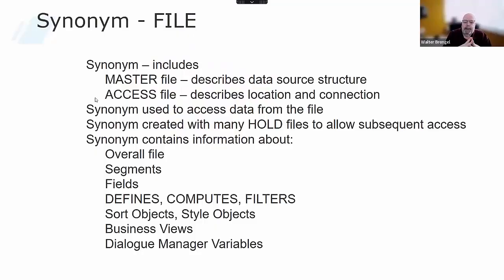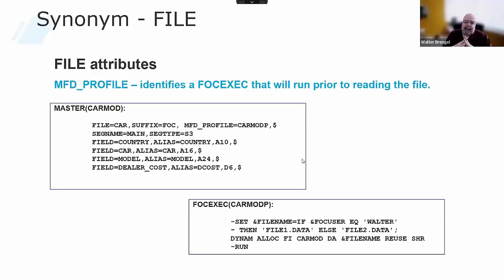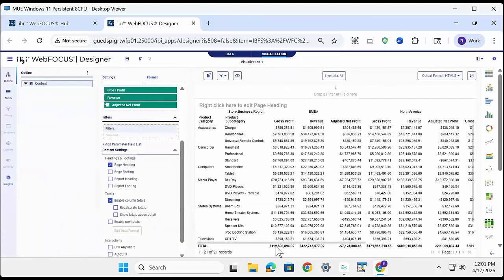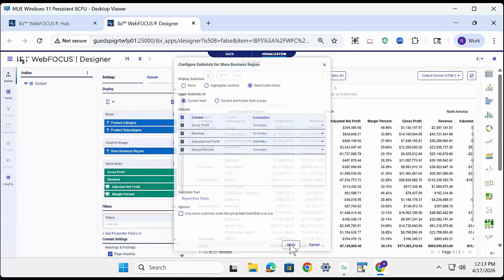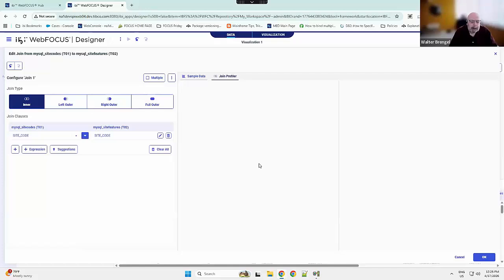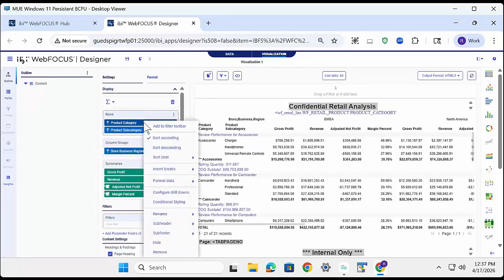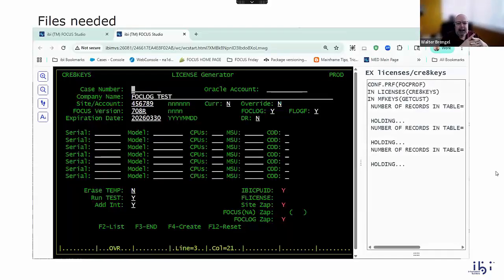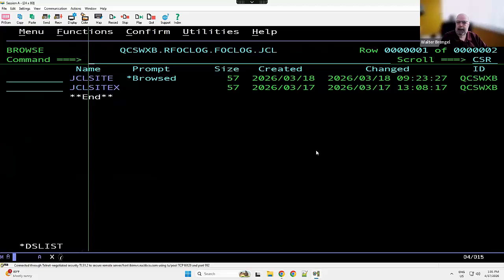2026 April FOCUS Friday: Synonym/MASTER review - FILE, WebFOCUS Designer Guide, FOCLOG for Legacy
The flowers aren't the only things blooming this month. It’s time to clear out the cobwebs and cultivate your WebFOCUS skills. Whether you’re planting the seeds of a new reporting project or pruning your legacy environments, our April FOCUS Friday session is designed to help your data capabilities grow.

Join Walter and Renee this month to uncover:

Synonym/MASTER review - FILE: Learn how to define fields and columns at the FILE level in the synonym/MASTER, the heart of WebFOCUS reporting. This is the first in a series exploring FILE, SEGMENT, and FIELD levels.

WebFOCUS Designer Reports for Beginner's: Join us for a beginner-friendly demonstration on building reports from the ground up using the latest features. We'll cover essentials like sorting, headings, totals, and subtotals to help you create effective data stories, whether you're a newcomer or just brushing up on the newest enhancements.

FOCLOG for Legacy Systems: Learn how to add FOCLOG modules to legacy FOCUS environments (pre-7.6.1) to reliably track product utilization with minimal overhead.

Ready to grow your expertise? Don't let these insights pass you by like a spring breeze. Join us this month for our FOCUS Friday and turn over a new leaf in your data journey!